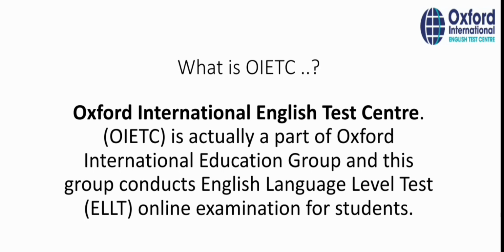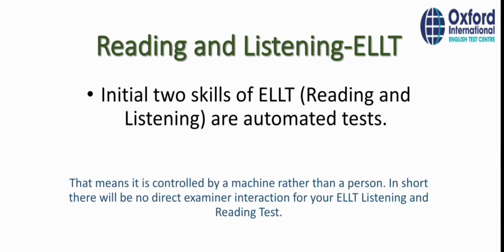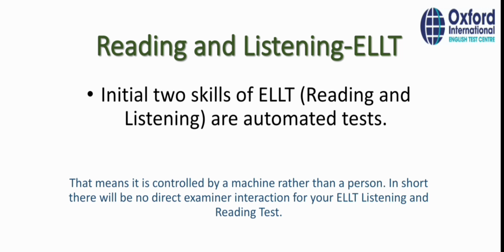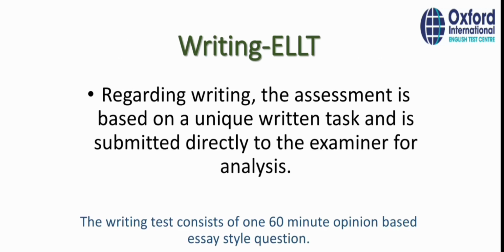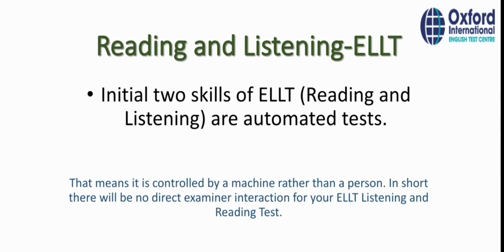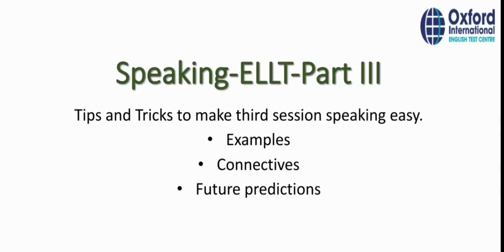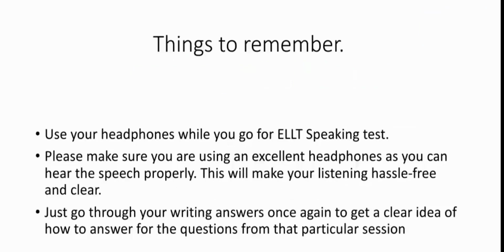ELLT-OITEC Test speaking live training.Please subscribe.